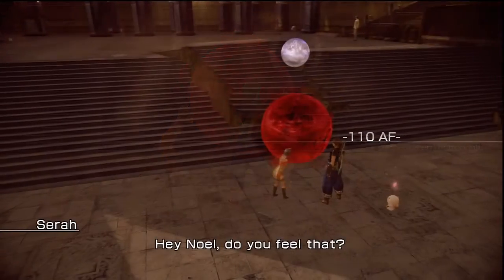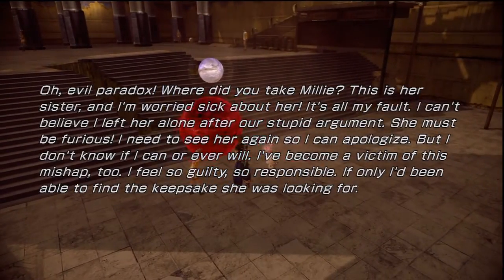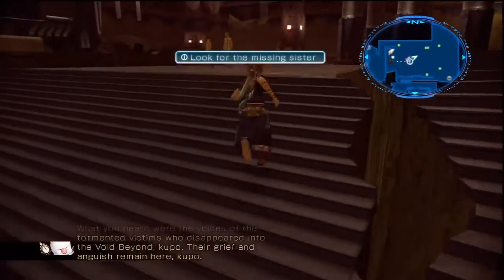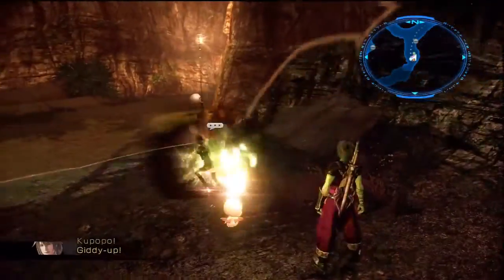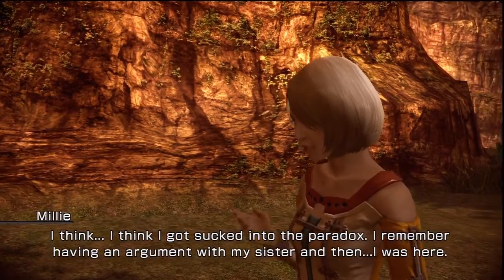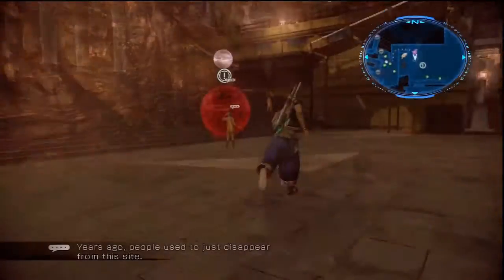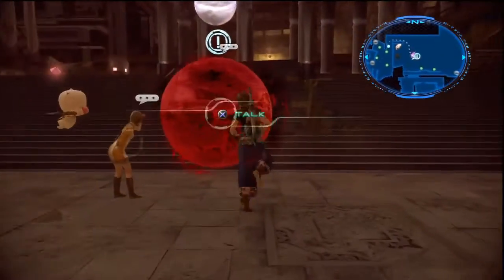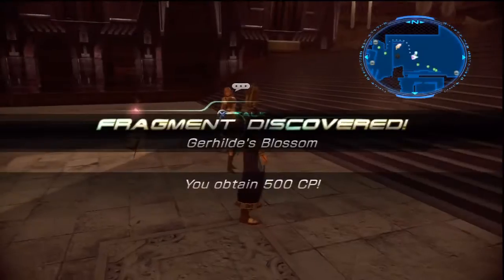(#51) Gerhilde's Blossom Sidequest | Final Fantasy XIII-2 Fragment Guide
Fragment Guide | Gerhilde's Blossom (#51)
Yachas Massif (110AF) - Look for the missing sister sidequest

To complete this quest you'll need to find Hilde's missing sister, Marie. Leave the ruins area and turn south, where you'll find a weird translucent red person. Use Mog's Moogle Hunt ability to reveal Marie, who will give you a piece of Wedding Jewelry. Return to the glowing orb thing in the middle of the ruins and hand it over to receive Fragment of Time #51 - Gerhilde's Blossom.